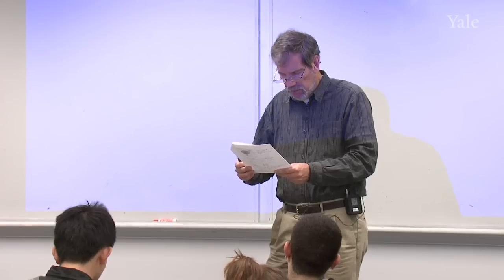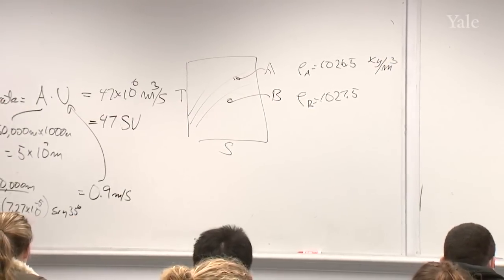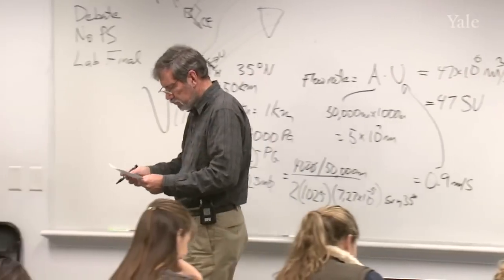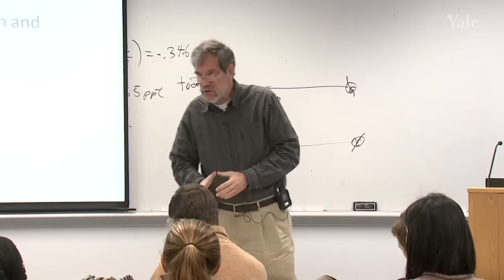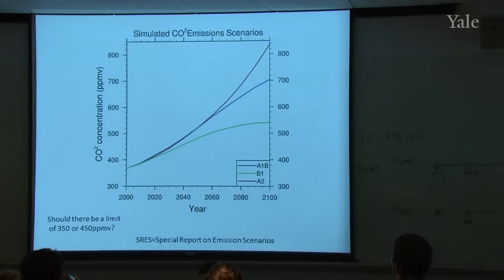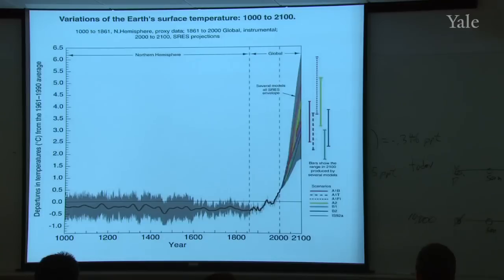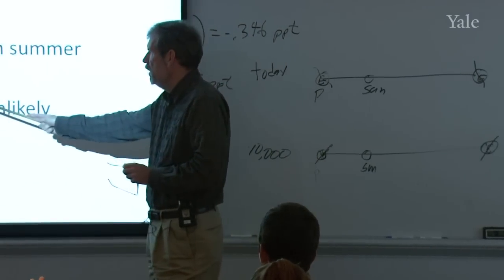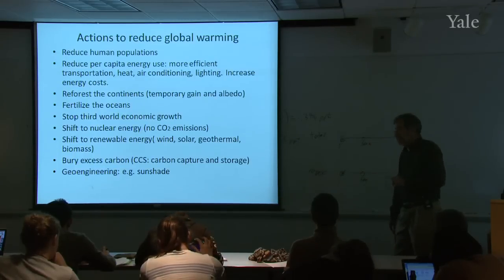29. Global Warming (continued)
Several greenhouse gas emissions scenarios have been developed by the IPCC to determine possible affects on atmospheric greenhouse gas concentrations and related climate warming.  The largest estimates show a carbon dioxide concentration of about 800ppmv by the year 2100.  Lower estimates rise to 450ppmv by the year 2100.  The amount of projected warming associated with these emissions scenarios range from about 2-4°C.  Several possible disadvantages and advantages of such a warming are discussed, as well as possible methods to reduce global warming.

00:00 - Chapter 1. Review of Exam 3
20:45 - Chapter 2. Greenhouse Gas Emissions Scenarios
36:48 - Chapter 3. Problems Connected with Global Warming
42:29 - Chapter 4. Possible Advantages of Global Warming
44:03 - Chapter 5. Actions that May Reduce Global Warming